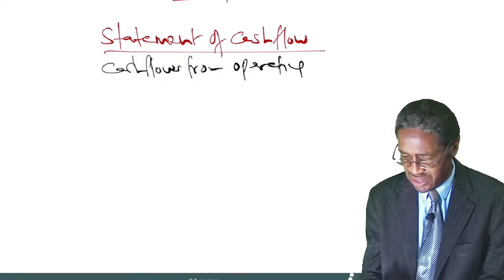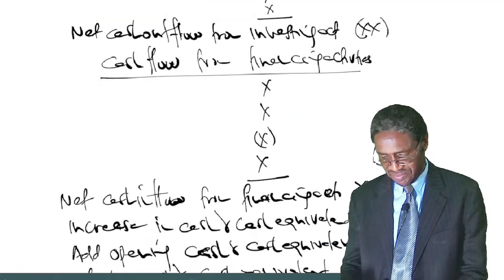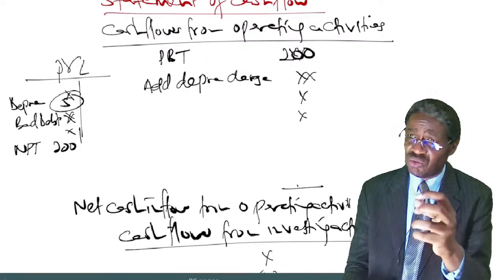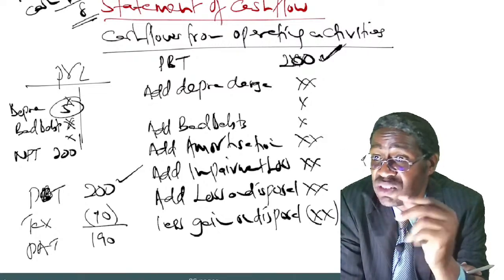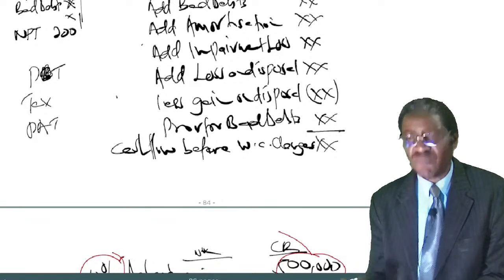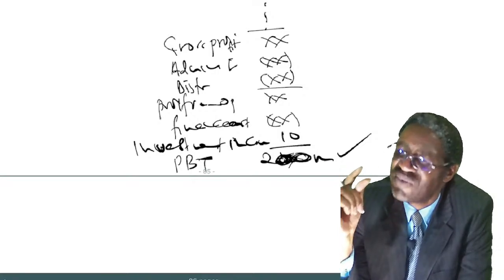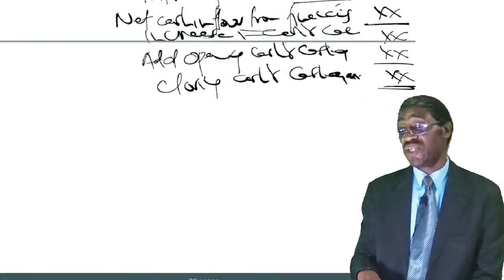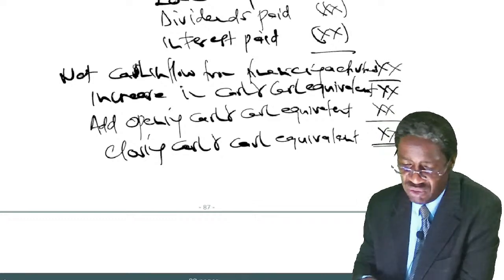CPA- FR- CASHFLOW STATEMENT LESSON 1- FOR ONLINE CLASS OR FOR PRERECORDED VIDEOS